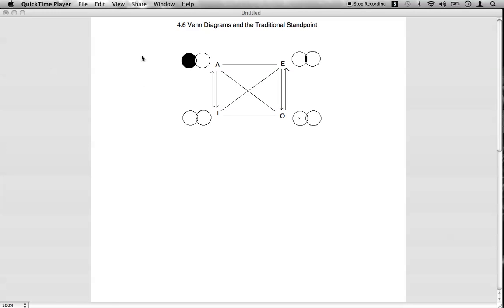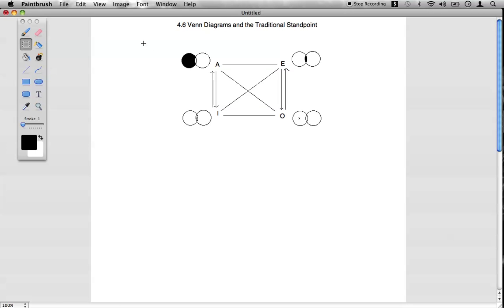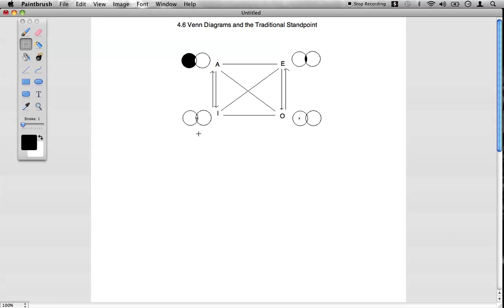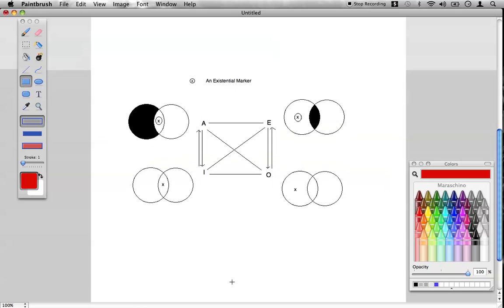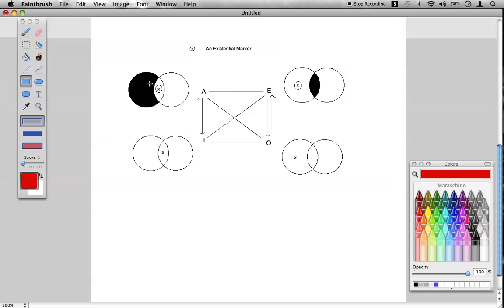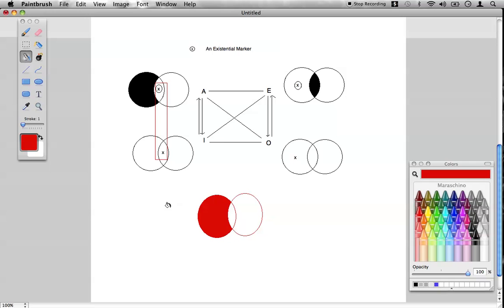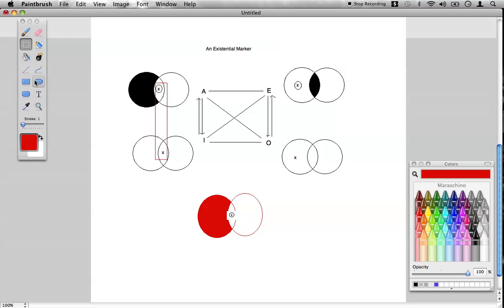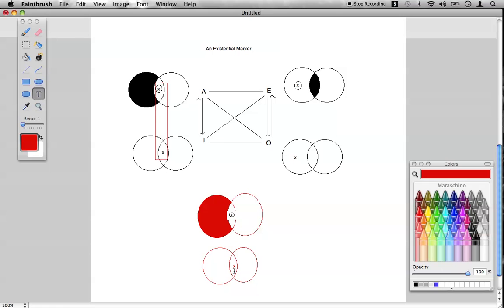Venn Diagrams and the Traditional Square of Opposition - Part 2